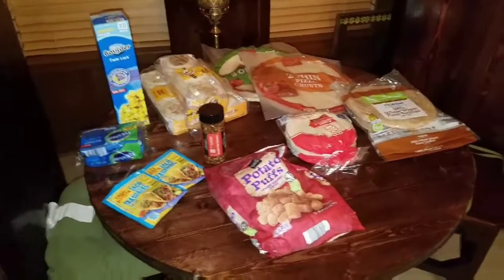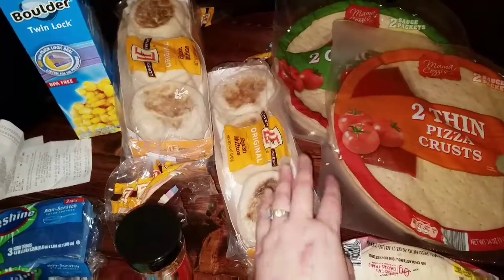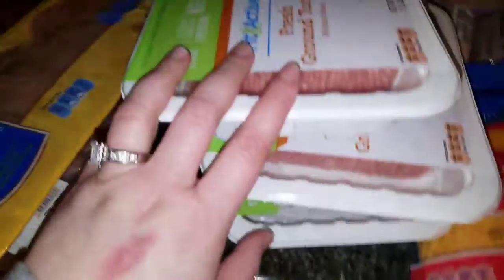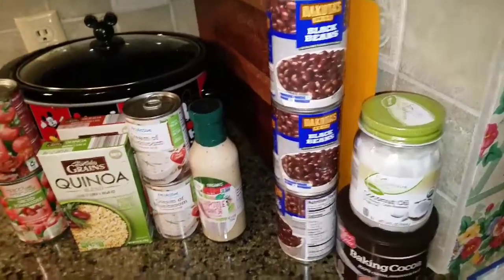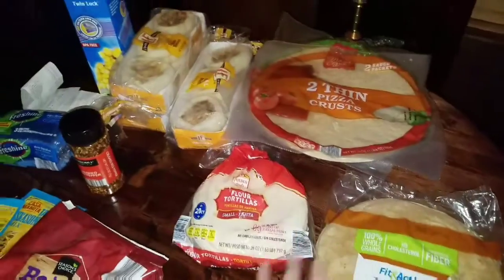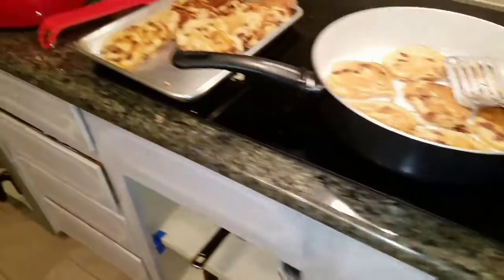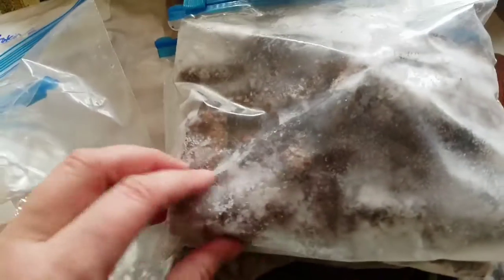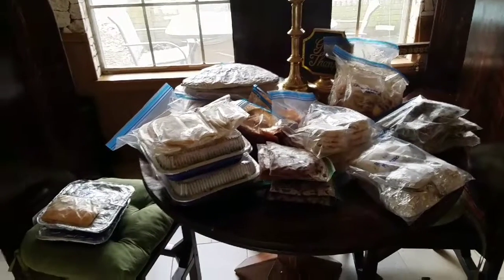Aldi haul, and massive freeze cooking!! $113.00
Follow me through my Aldi  haul, my menu making and finally prep cooking and freezing!! Enjoying stocking my new freezer!!